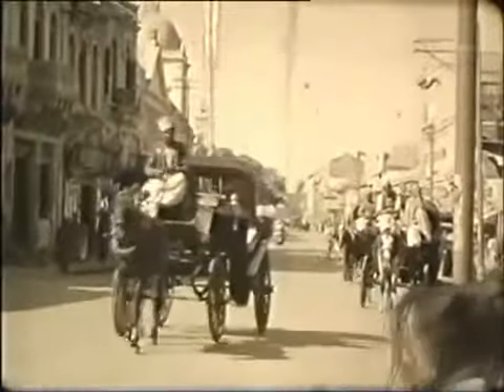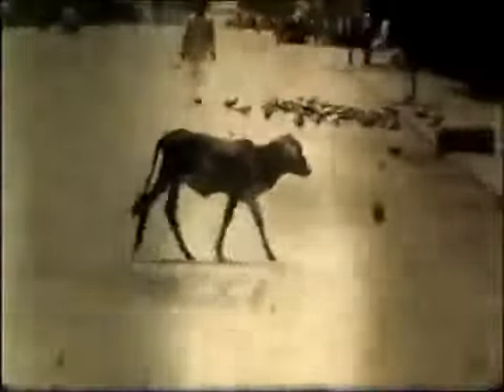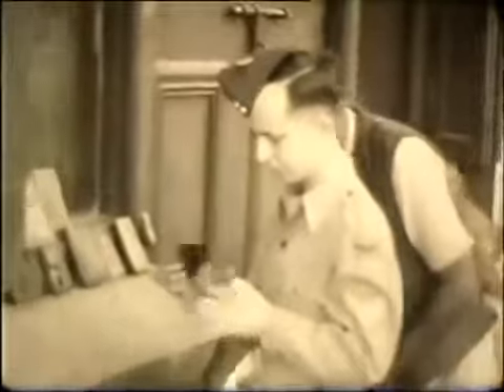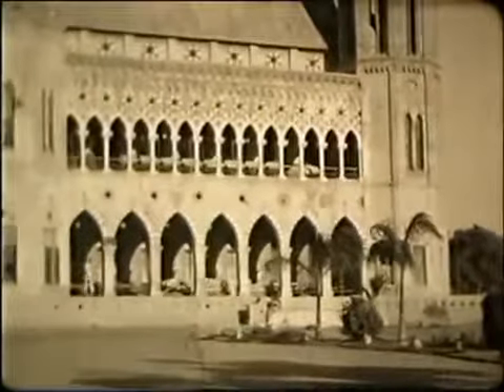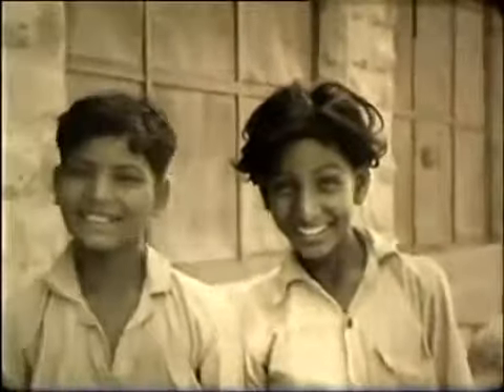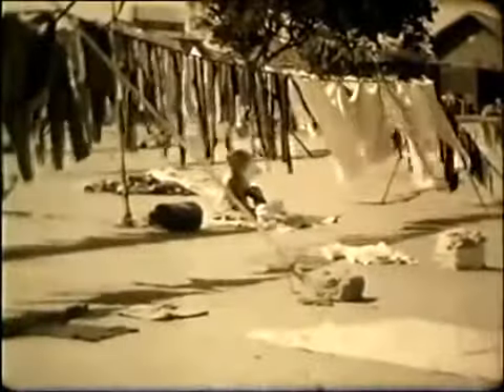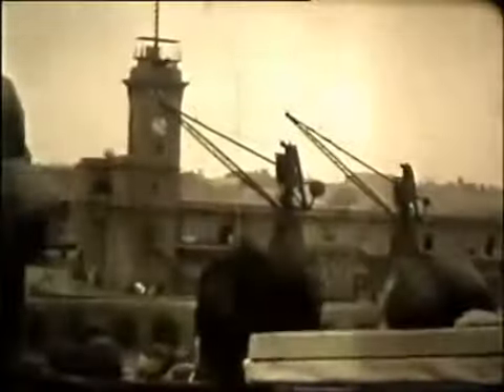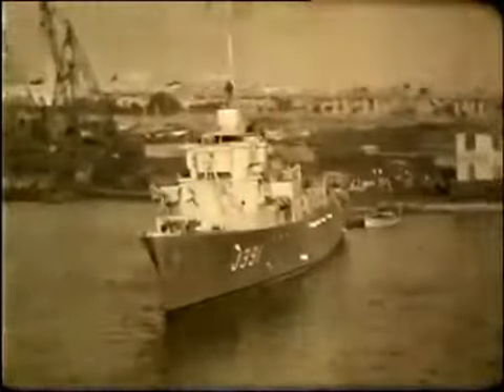Karachi Pakistan Before 1947 (rare footage)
Karachi at the end of Raj
A film by a unknown British Soldier
Karachi Pakistan Before 1947